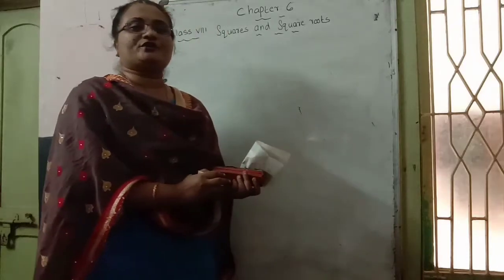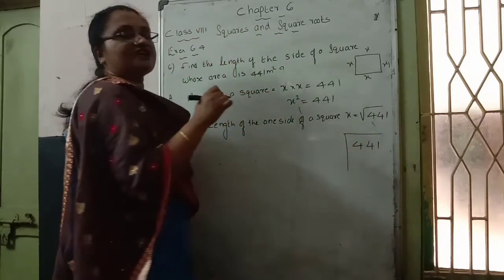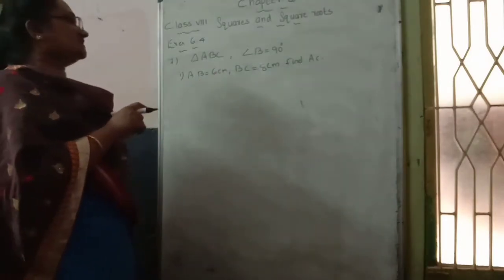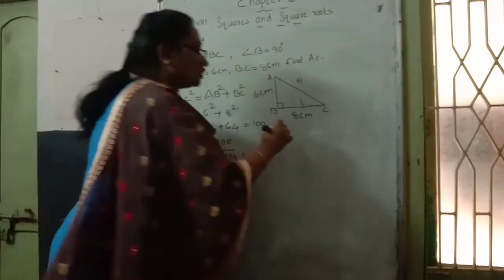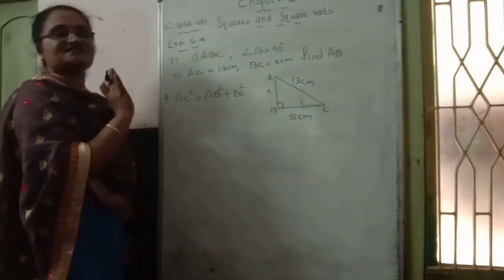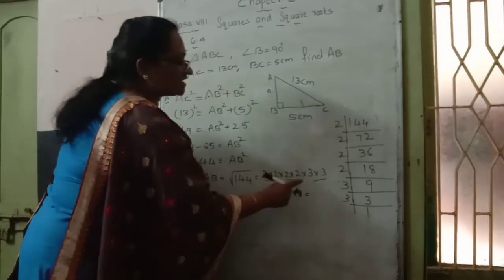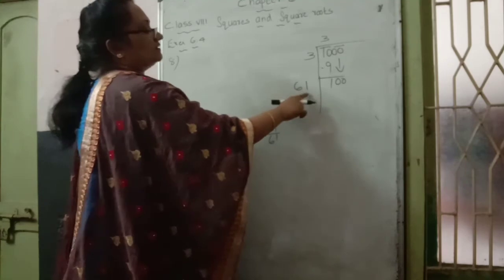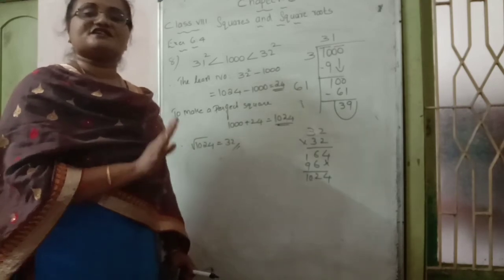8th class math video 24 chapter 6